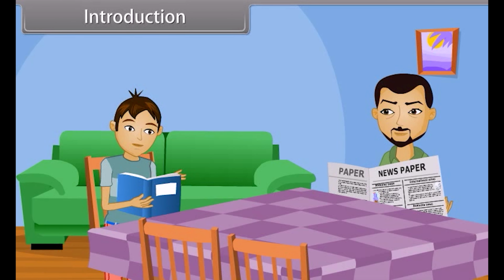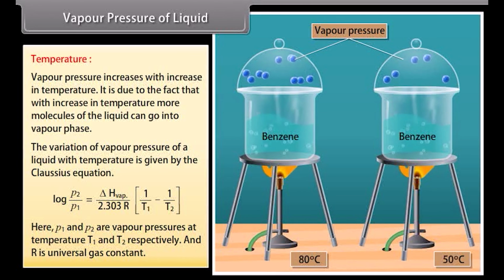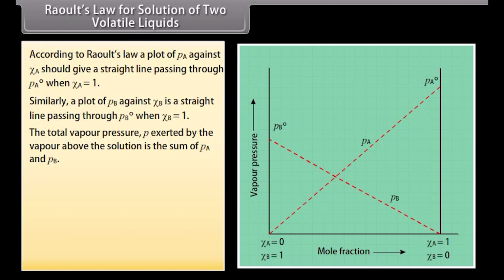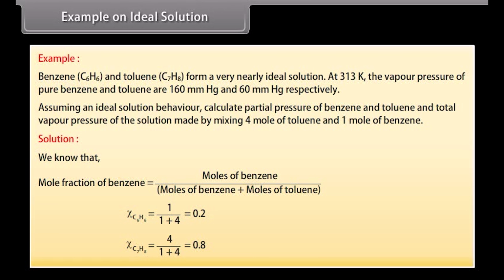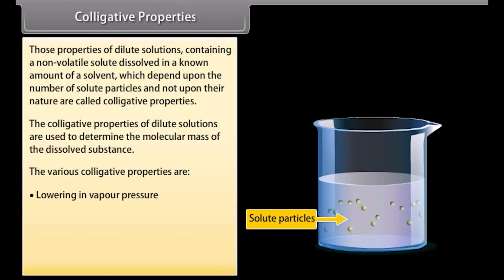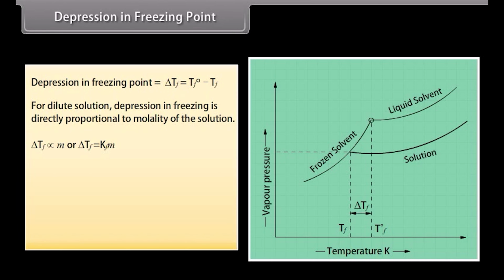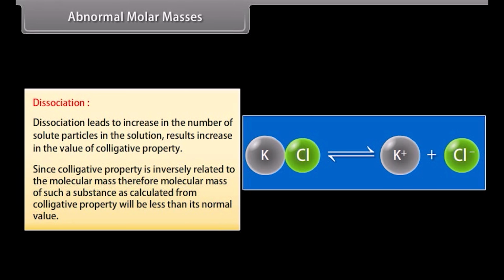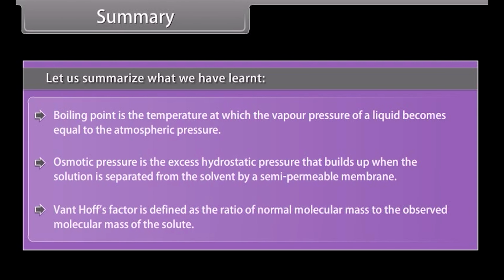Class 12.Chemistry-Solutions-II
Chapter: Solutions – II

Subject: Chemistry
Class: 12th

📖 Description:

Solutions-II focuses on the colligative properties of solutions and their practical importance. These properties depend only on the number of solute particles present, not on their nature. This chapter explains how colligative properties help in determining the molar mass of solutes, as well as their applications in industries and daily life.

Osmotic pressure

Abnormal Molar Masses – Van’t Hoff factor (i) and its significance

Applications – Use of colligative properties in food preservation, antifreeze solutions, medicines, and chemical industries